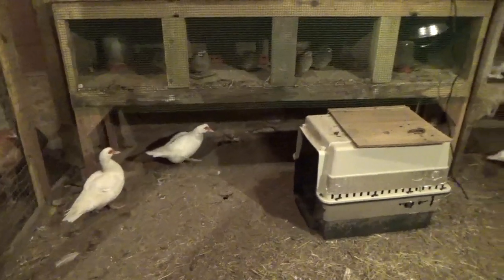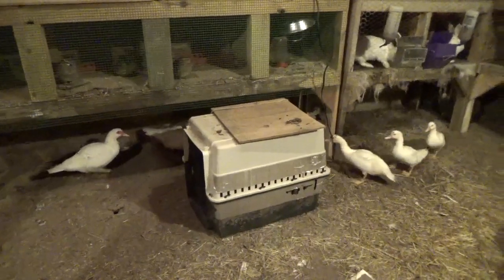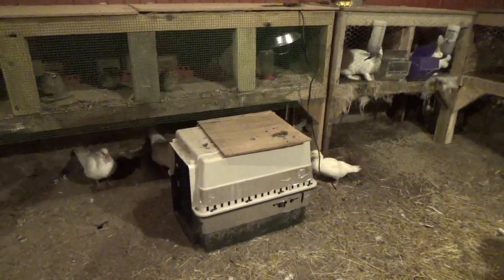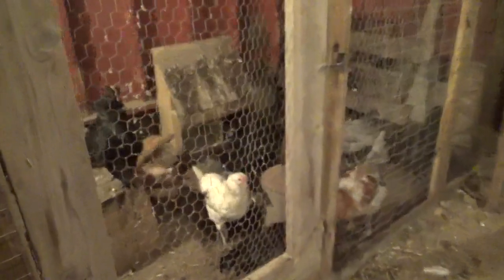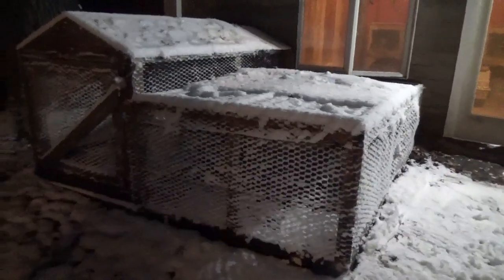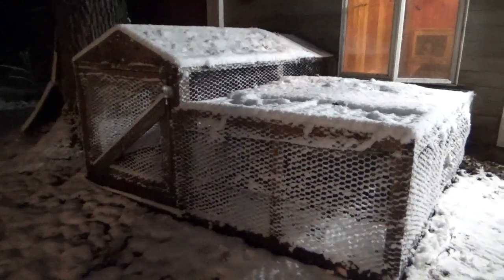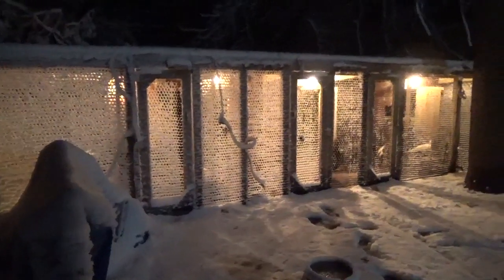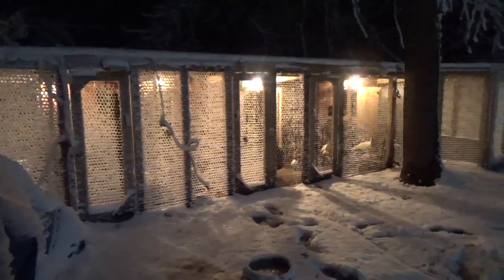Winter Has Arrived. Look at those cages. Snow.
Not much of a video but many of you talk about how you never have snow. We get quite a bit here and today was the first snowfall of the season. It was a wet snow with lots of wind so it stuck to everything. The cages looked a bit different tonight when I was doing chores. 5 more months and the grass will be turning green again.